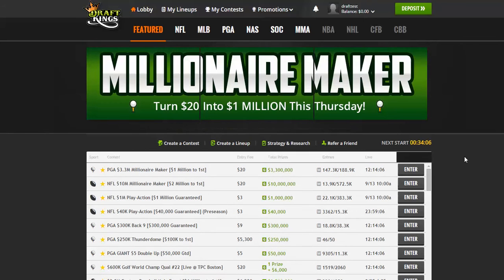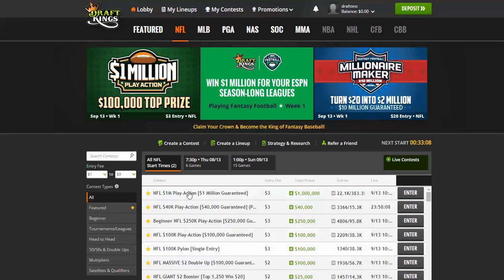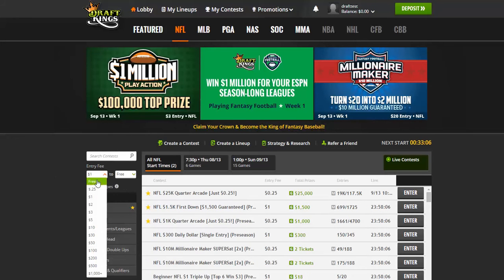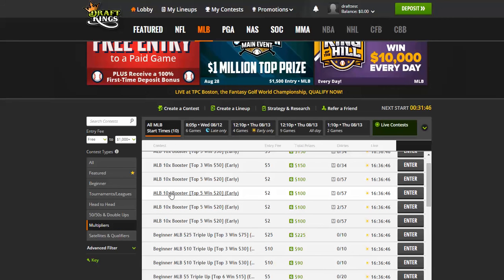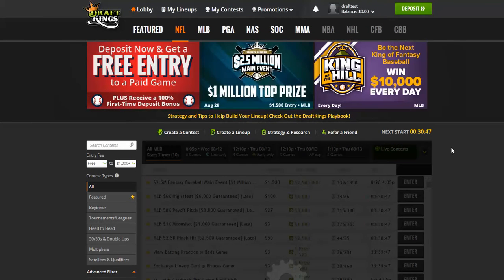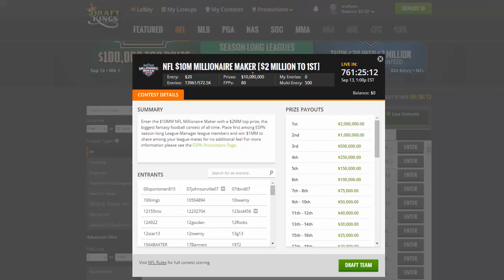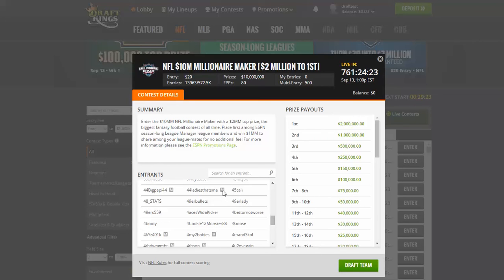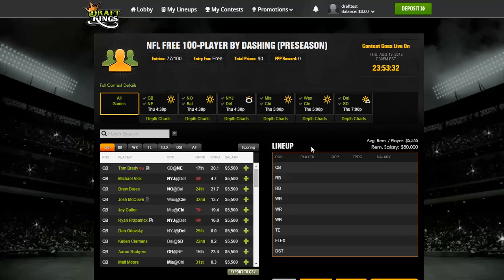Select a Contest on DraftKings.com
- Draftkings.com recently redesigned their website, making finding and selecting a contest easier than ever.